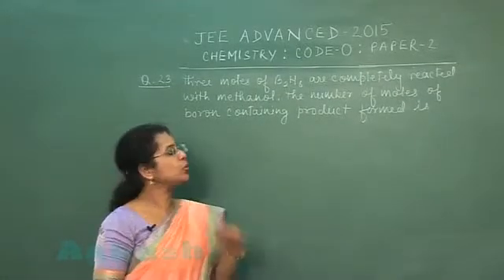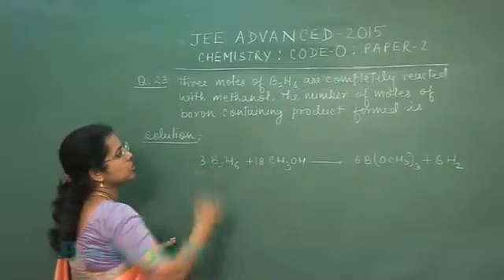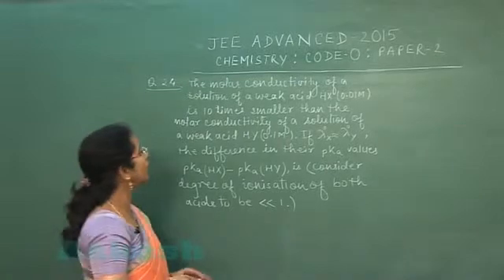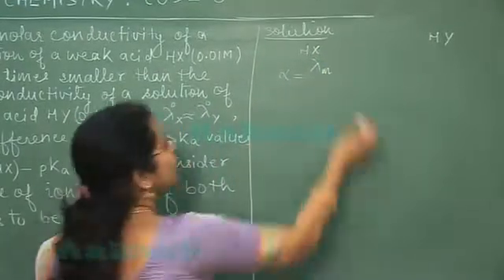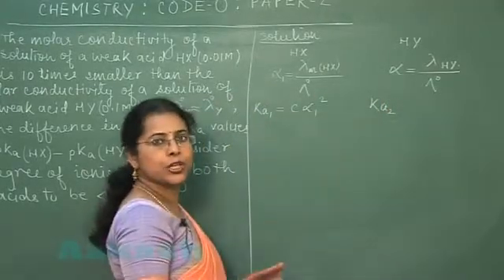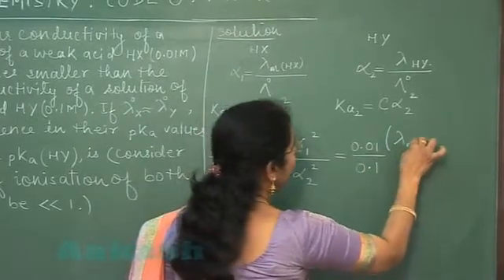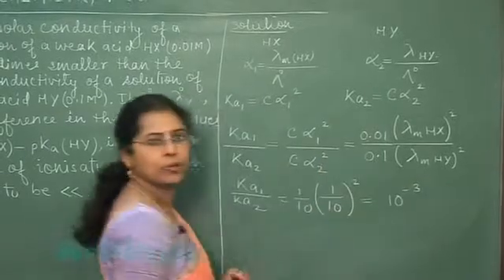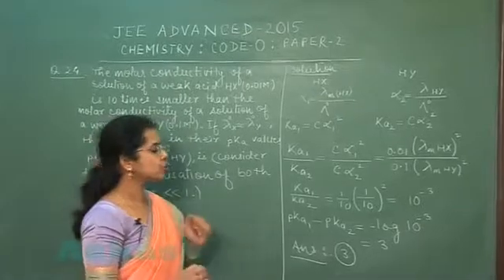JEE-Advanced 2015 Paper-2 Solution-Chemistry Video [Q. 23-24] By Aakash